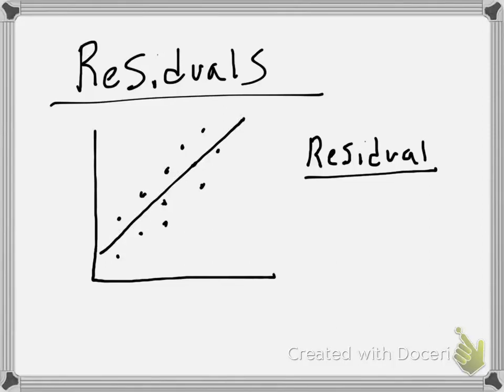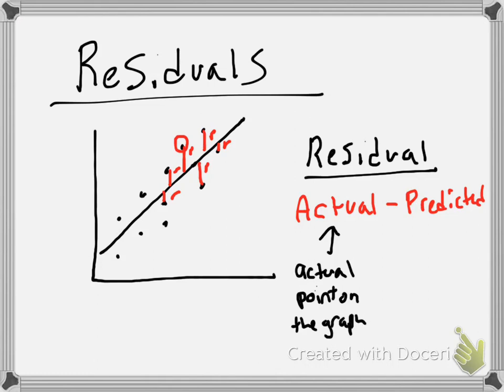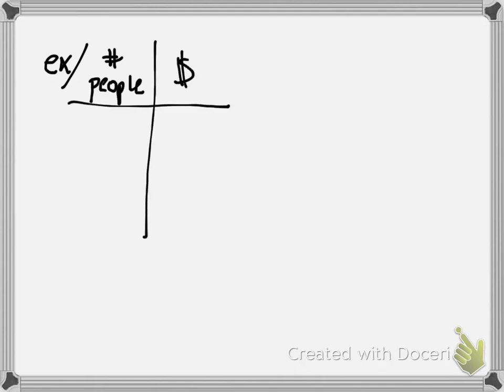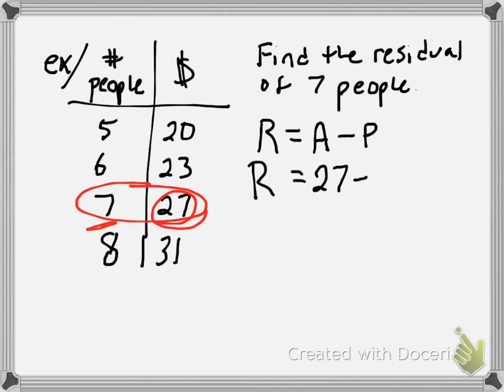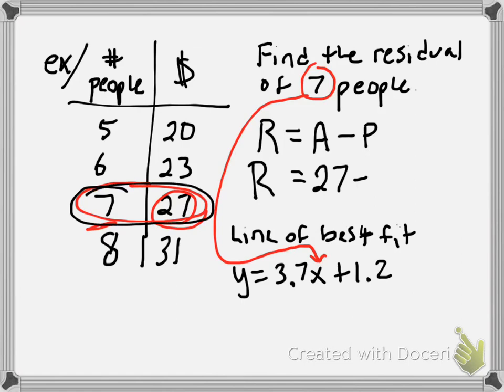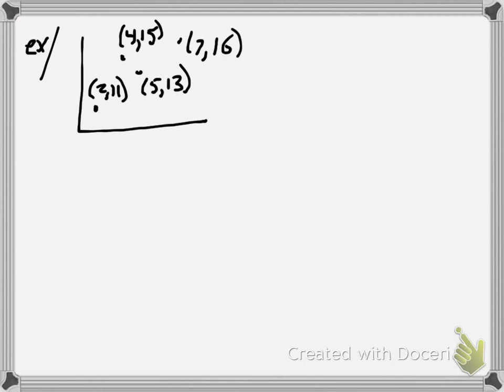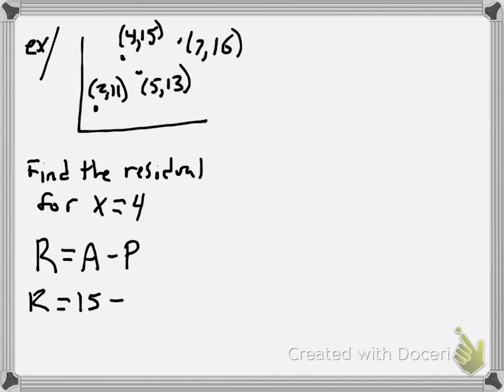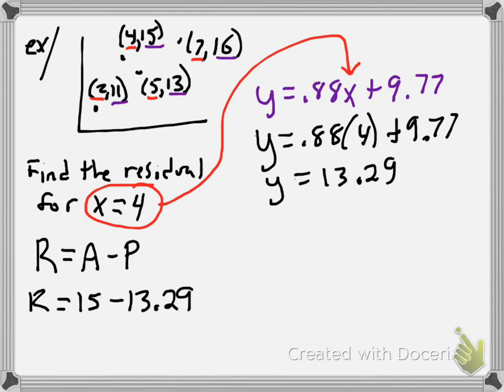residuals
Math I